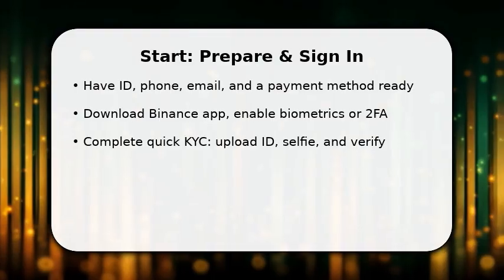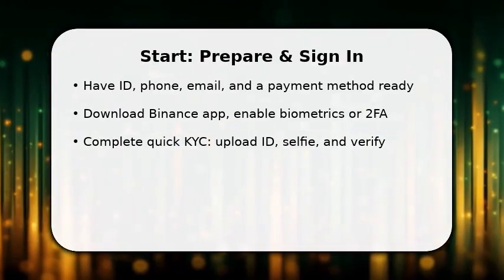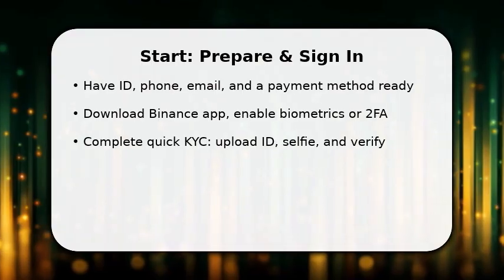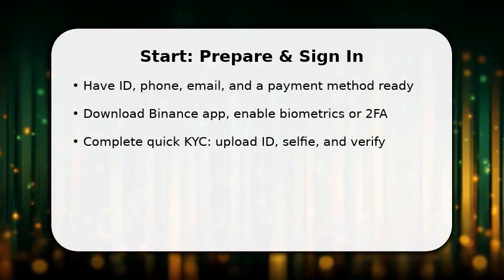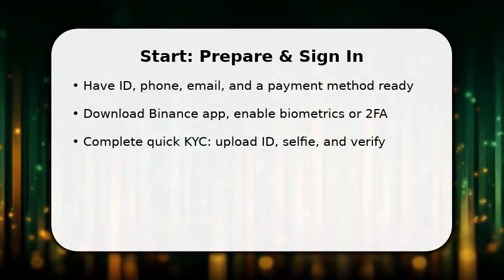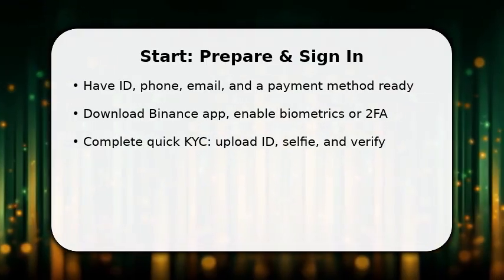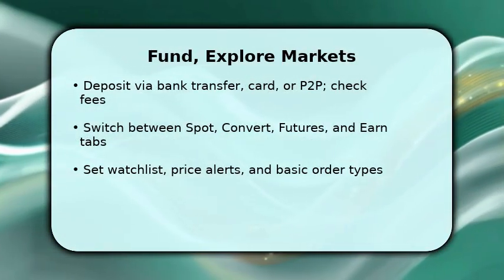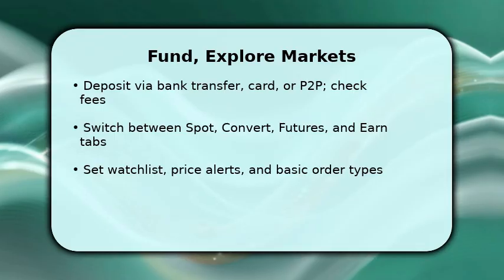How to Use App Binance (full Guide)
How to Use App Binance (full Guide) | 🔒 Surfshark VPN Deal — Stay private and secure. $1.99/mo + 3 Months Free ▸

Dive into the world of cryptocurrency trading and master Binance, one of the leading platforms. This comprehensive guide covers setting up an account on Binance, understanding its features like margin trading and futures contracts, ensuring safe transactions with security measures in place, and tips for successful investment strategies.

Binance, cryptocurrency trading, account setup, margin trading, futures contracts, security on Binance, trading strategy